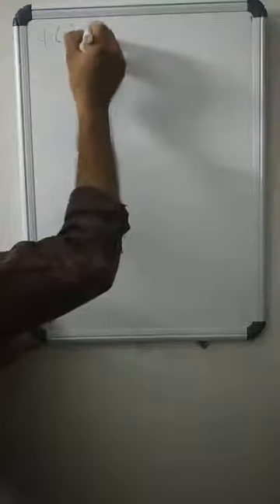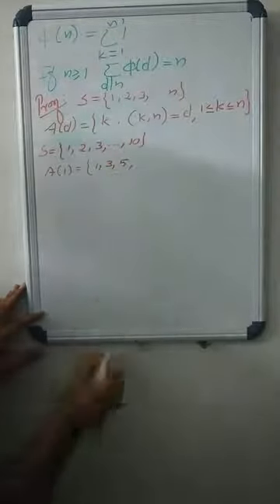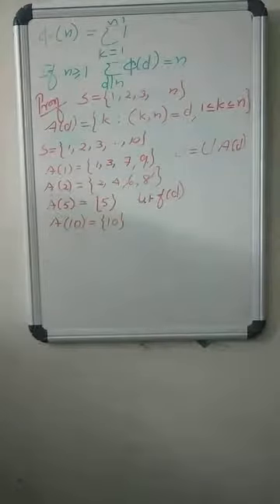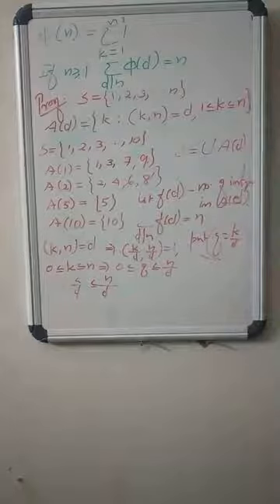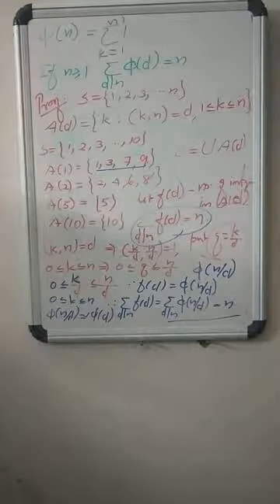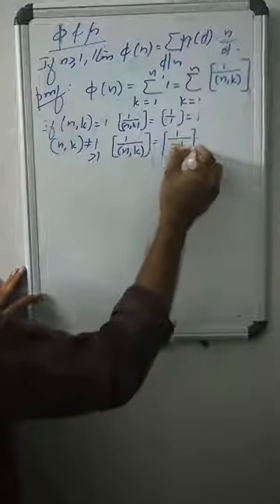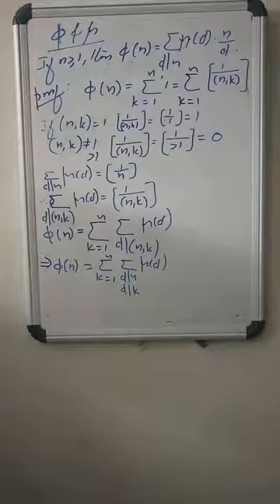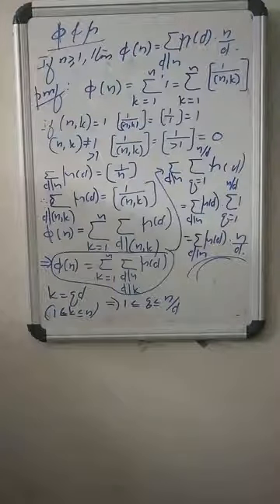25 June 2020